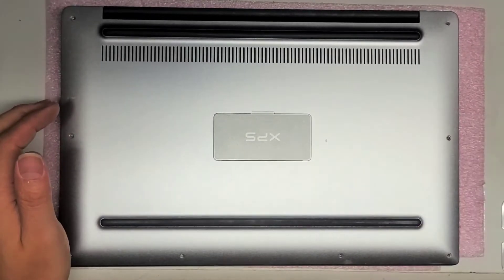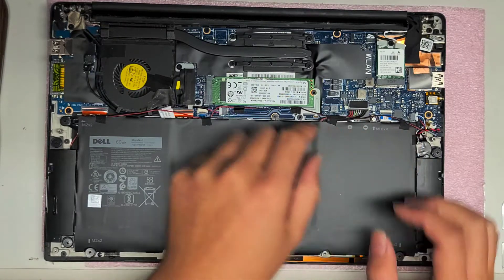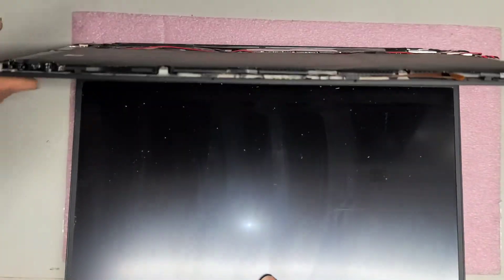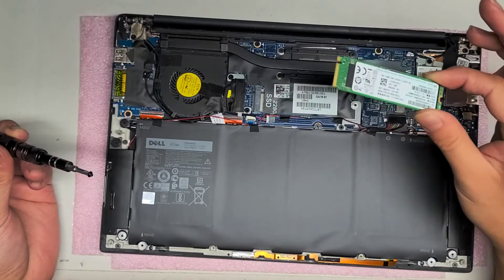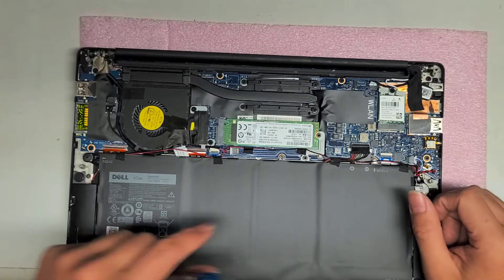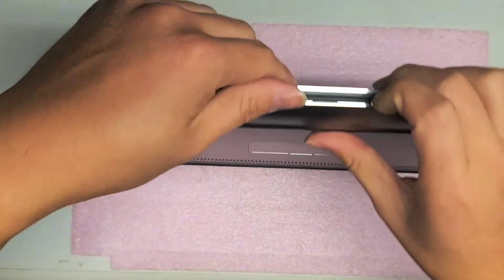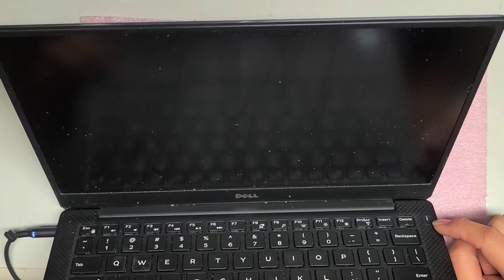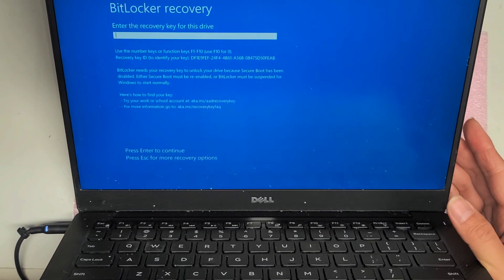DELL XPS 13 9360 Not Turning On Disassembly SSD Hard Drive Upgrade Repair BIOS CMOS Reset